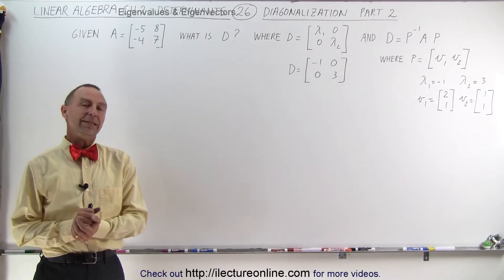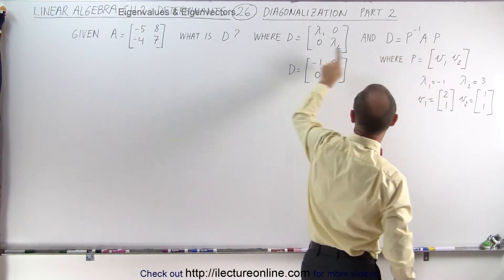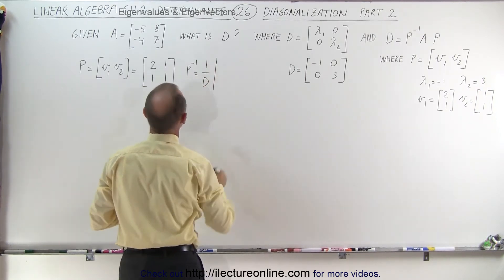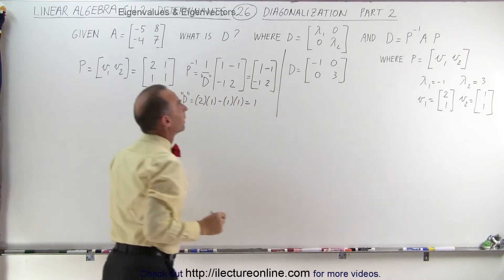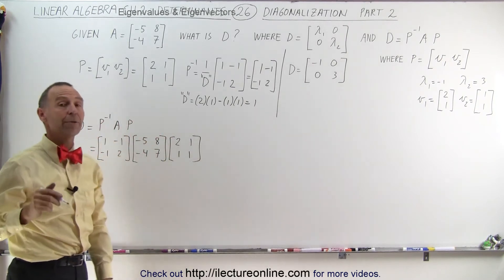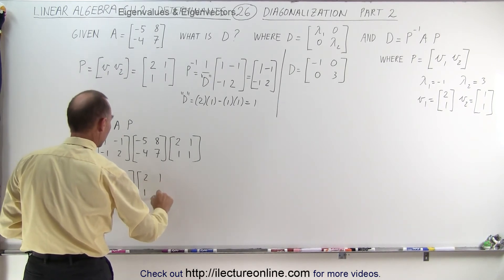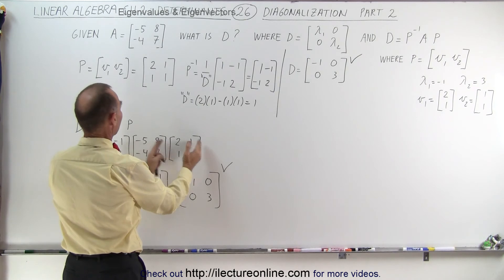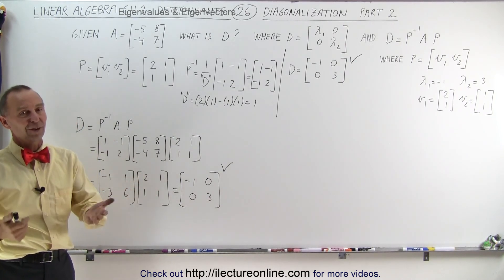Linear Algebra: Ch 3 - Eigenvalues and Eigenvectors (26 of 35) Diagonalization (Part 2/3)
In this video I will find the eigenvalue=? and the  eigenvectors=? using diagonalization (2x2 matrix) (Part 2/3).